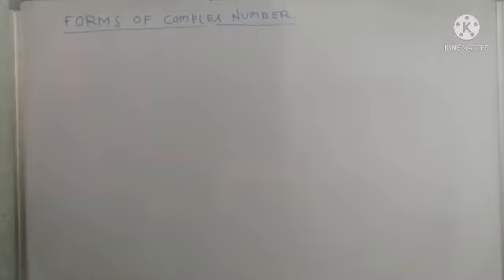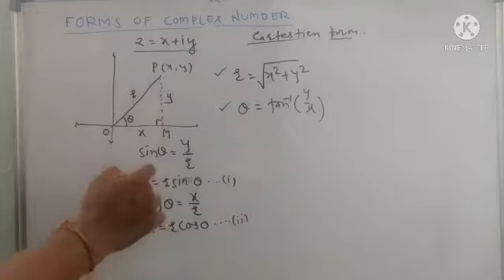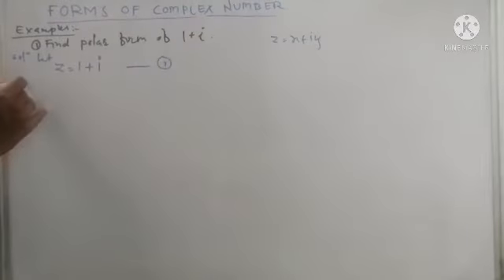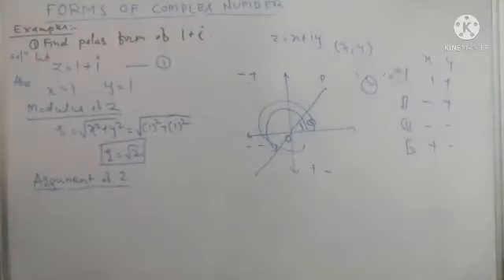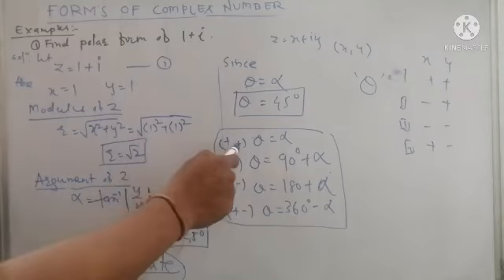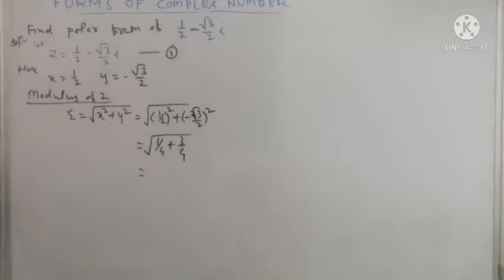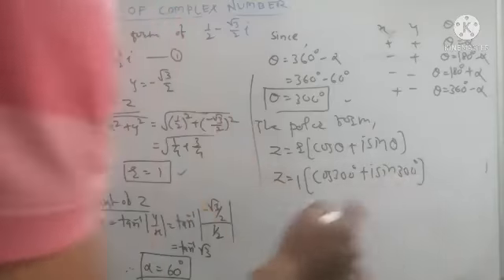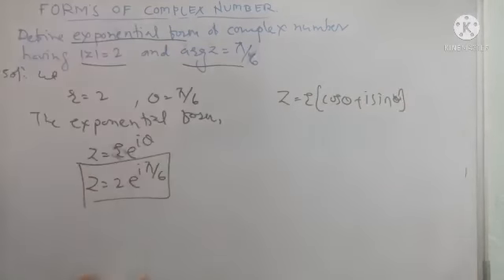Lec2: Complex Number Forms